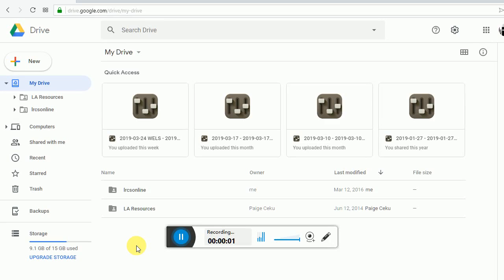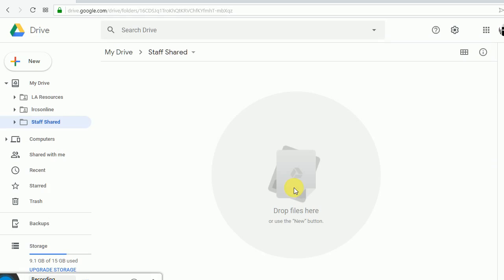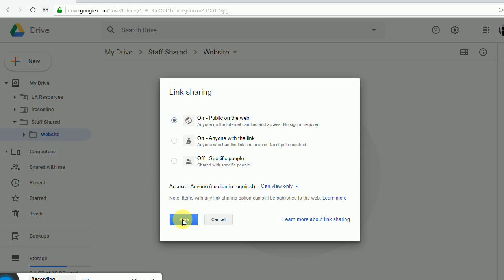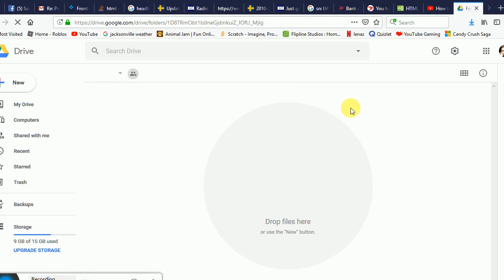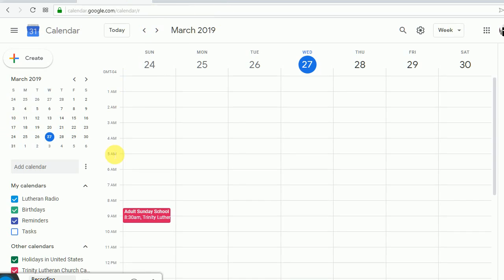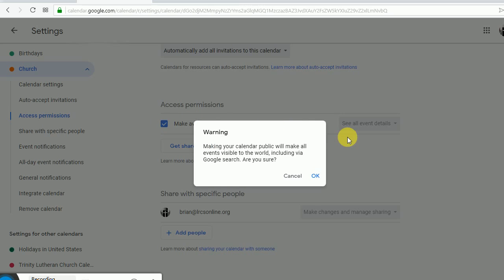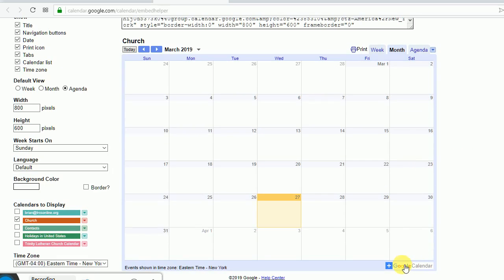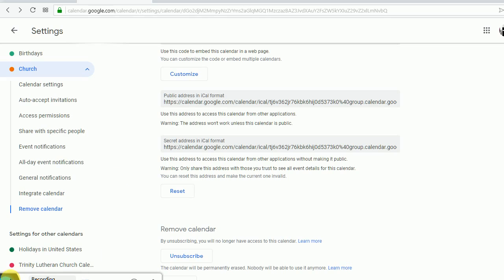google drive calendar